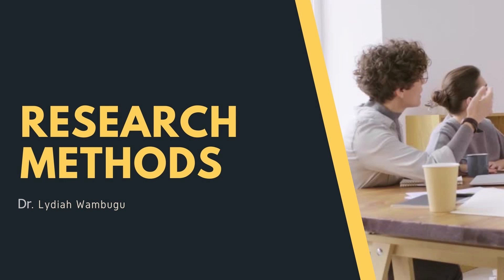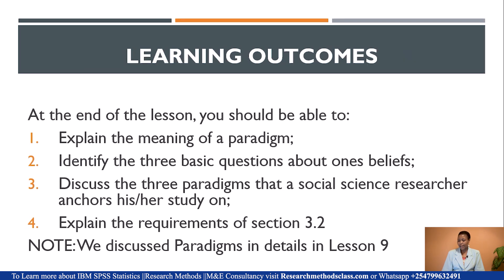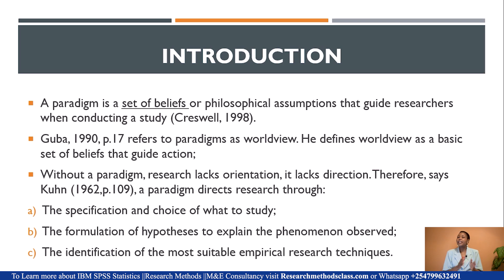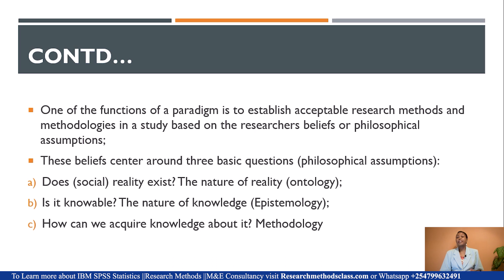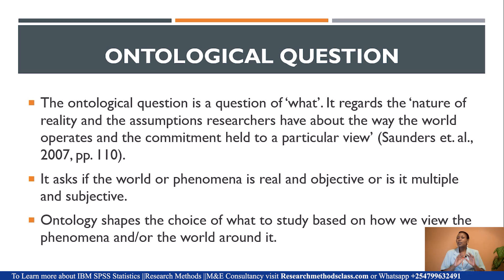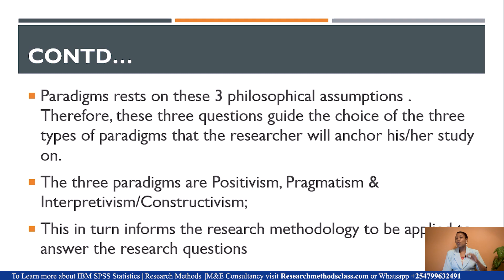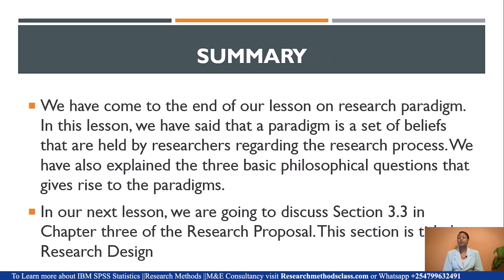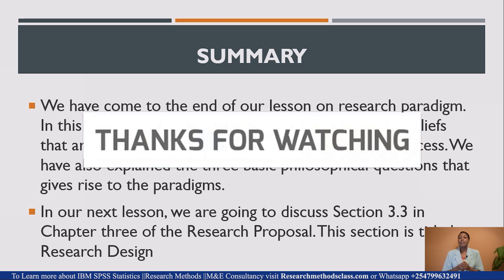LESSON 62- RESEARCH METHODOLOGY || SECTION 3.2: RESEARCH PARADIGM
The first section in Chapter three of the research proposal is the Research Paradigm. However, this may differ based on the discipline and the academic level of the student.

We discussed Paradigms in Lesson 9. Therefore before going through this lesson, first revise lesson 9

Definition of a research paradigm gives the research focus and direction. This lesson will remind you the meaning of a paradigm; the three basic questions about ones beliefs; and the three paradigms that a social science researcher anchors his/her study on.

Finally, we shall discuss the requirements of section 3.2 in terms of what is expected of the researcher in this section